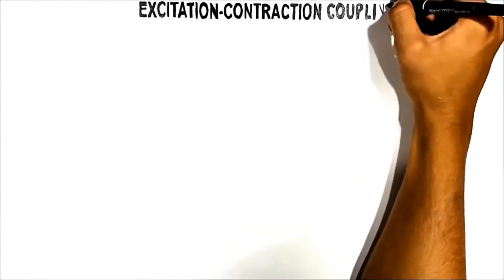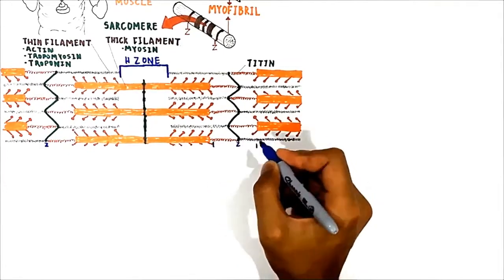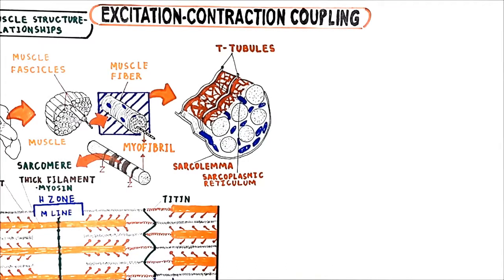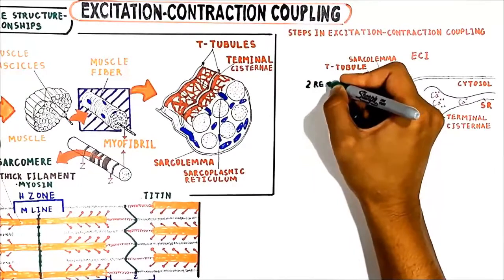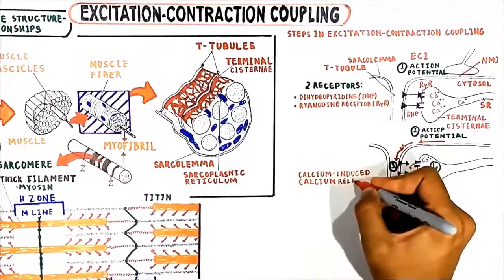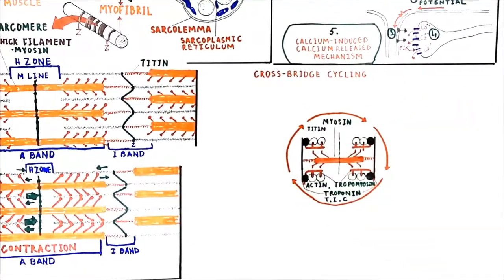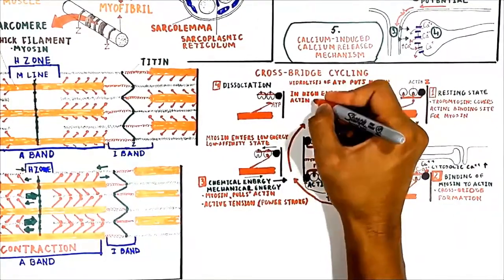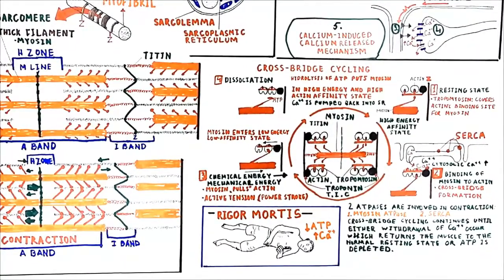Excitation Contraction Coupling (cross-bridge cycling)